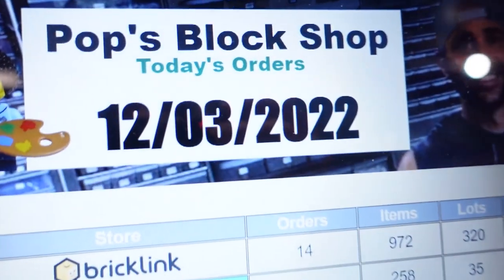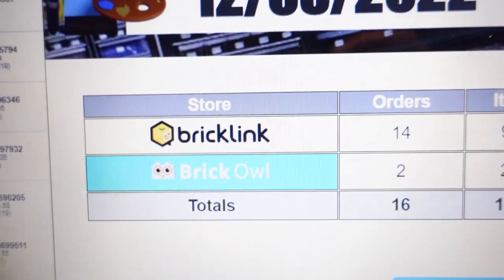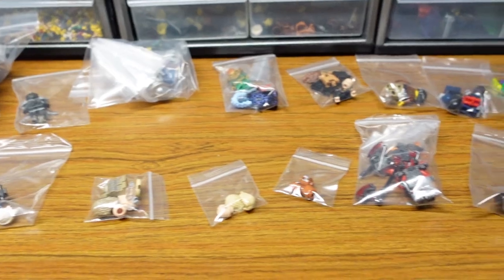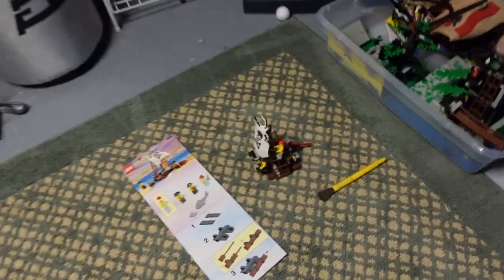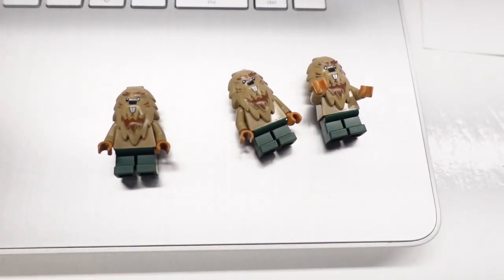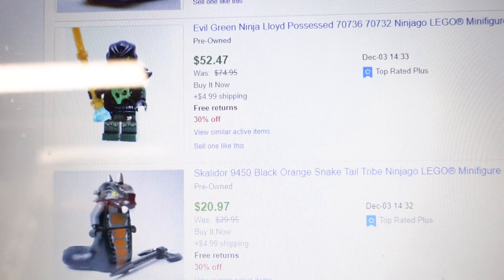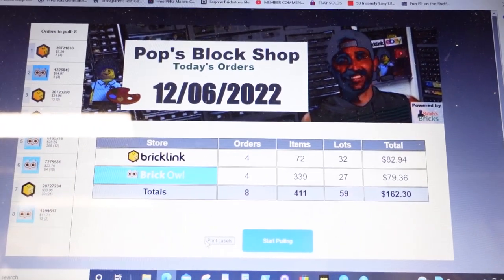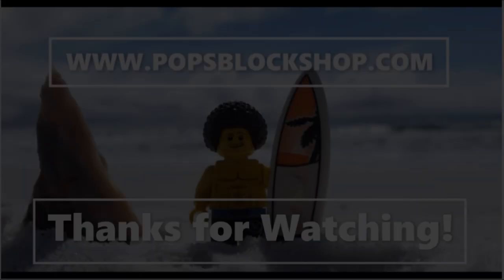PARTING OUT ALL THOSE BLACK FRIDAY LEGO SET DEALS TO BRICKLINK / Sales starting to Slow Down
Welcome to the Pop's Block Shop Youtube Channel. Watch how we run our online business where we sell LEGO on Bricklink, Brickowl, Ebay, & LEGO Conventions.